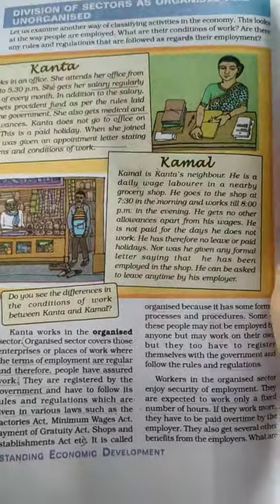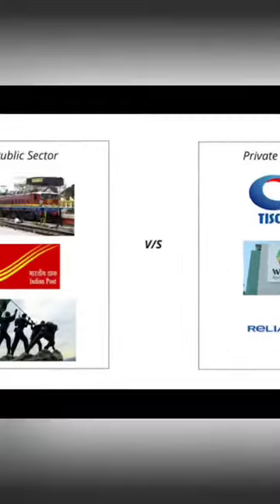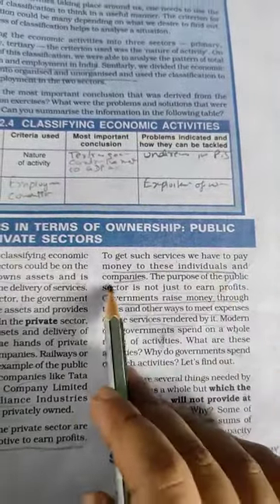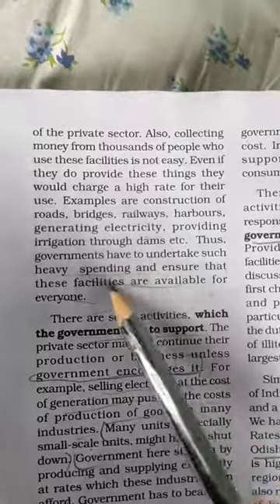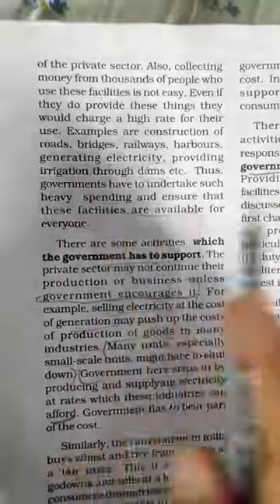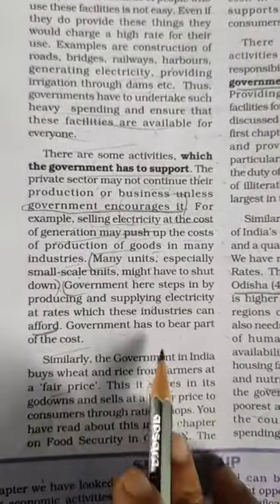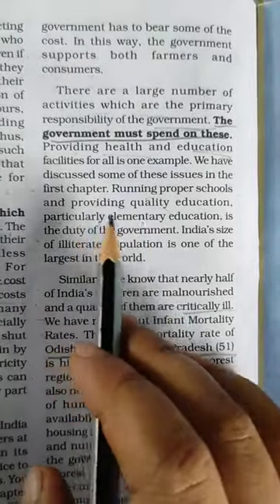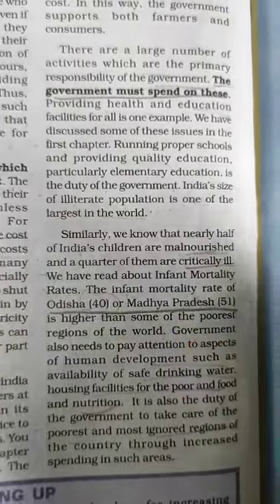Chapter 2 " Sectors of the Indian economy "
Sectors in terms of ownership: Public and Private sectors